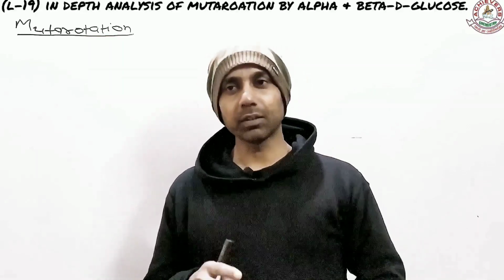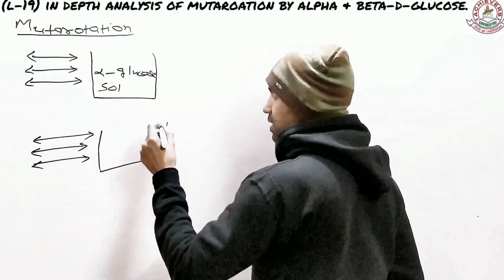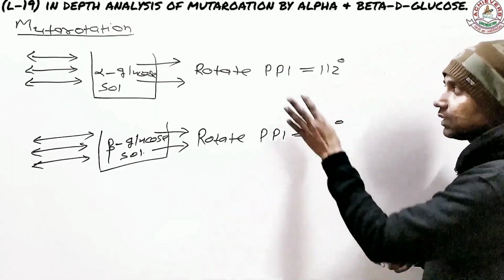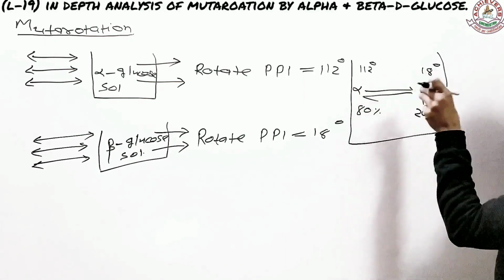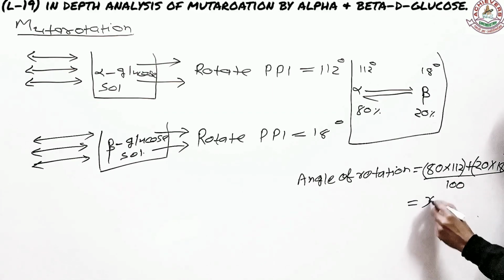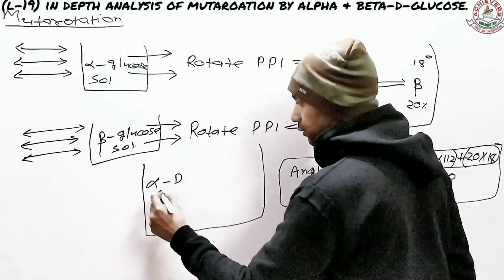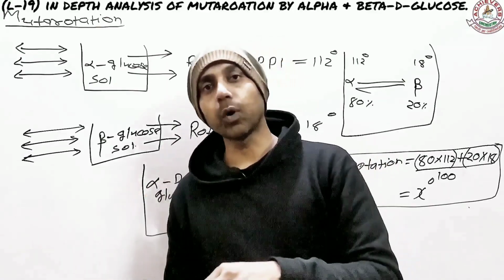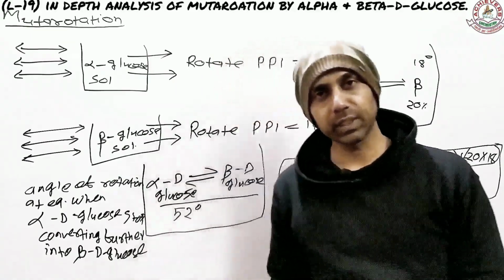mutaroation by glucose || optical activity of glucose || neet/jee by by madan sir || biomolecules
biomolecules
organic
12th organic
glucose structure
preparation of glucose
open structure of glucose